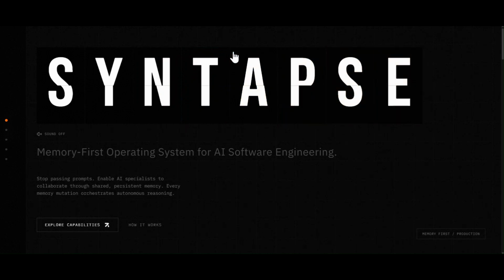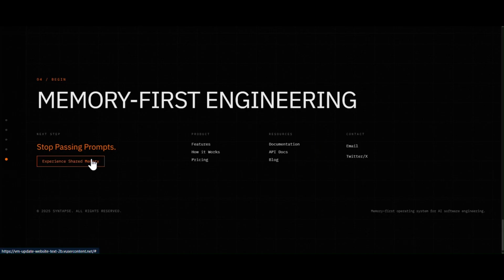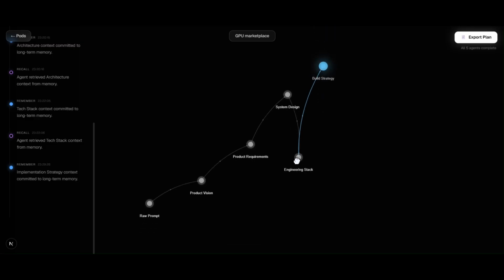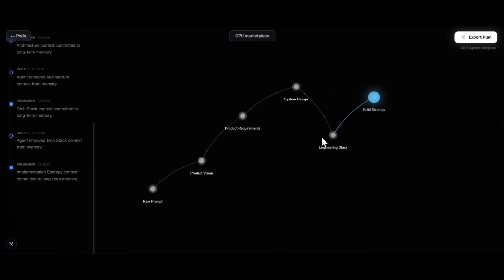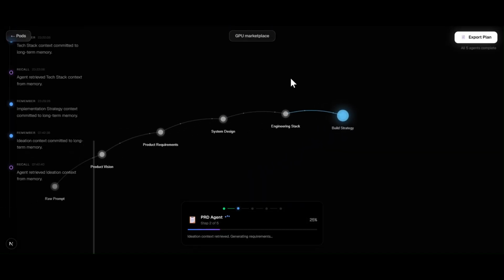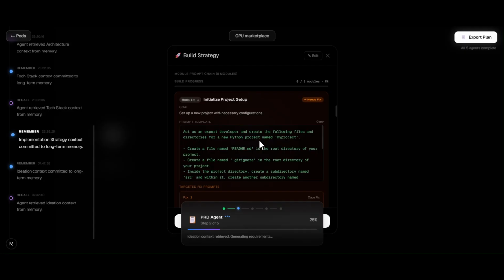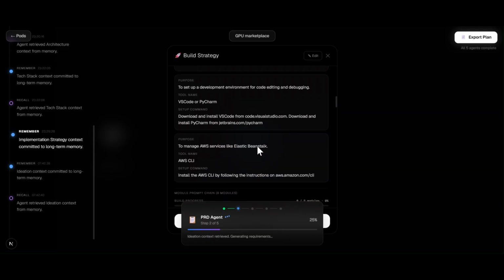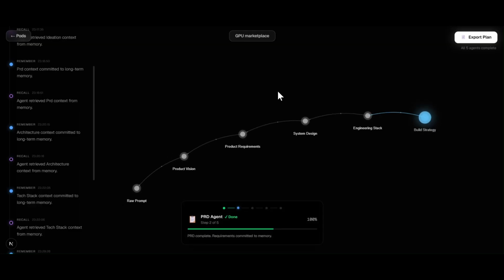Syntapse – Memory-First AI Software Engineering Platform | Cognee Hangover Hackathon 2026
Syntapse is a Memory-First AI Software Engineering Platform built for the Cognee "The Hangover Part AI: Where's My Context?" Hackathon, organized by WeMakeDevs.

Instead of passing prompts between AI agents, Syntapse enables specialized AI agents to collaborate through a shared, evolving memory powered by Cognee.

🚀 What Syntapse does:
• Converts a raw idea into a complete engineering plan
• Generates Product Vision, PRD, Architecture, Tech Stack & Implementation Strategy
• Uses Cognee's persistent memory instead of prompt chaining
• Tracks module-wise implementation progress
• Verifies generated code against the original requirements
• Generates repair prompts when implementation drifts
• Visualizes a live knowledge graph and memory lifecycle

🧠 Powered by Cognee
Syntapse leverages Cognee's memory lifecycle:
✅ Remember
✅ Recall
✅ Improve
✅ Forget

🏆 Built for:
"The Hangover Part AI: Where's My Context?" Hackathon
Organized by WeMakeDevs